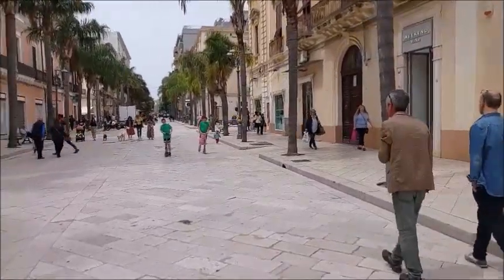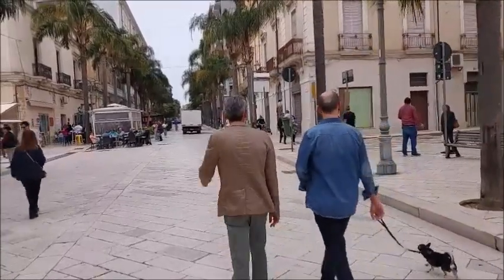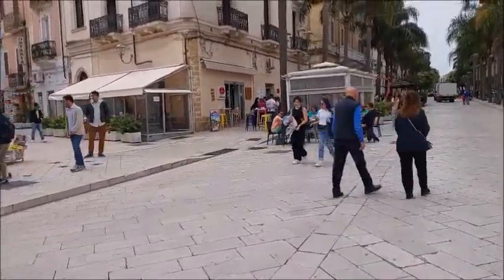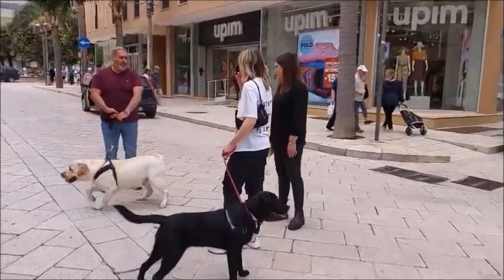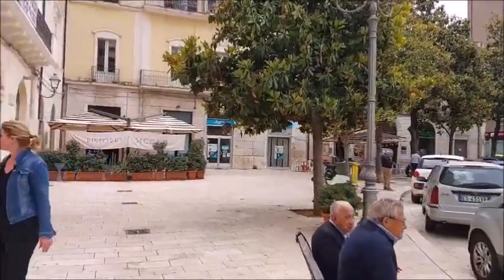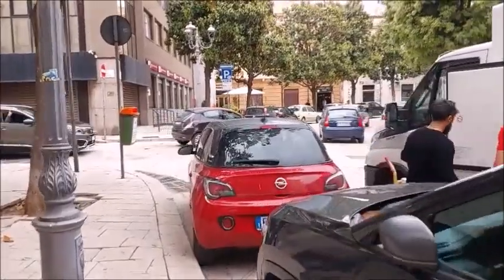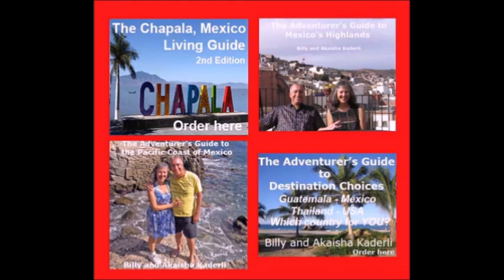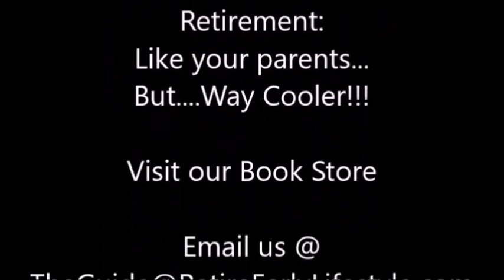Corso Roma in Brindisi, Italy Becomes a Walking Street on Weekends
Walking down Corso Roma on the weekend we see lots of people walking their pets, or sitting in the outdoor cafes. We come up onto the Anchor Fountain in the center of this area. The coastal city of Brindisi is an international hub for travelers. The Appian Way of Roman Empire fame ends there, and there are cruise ships to take you to Croatia, Greece and other locations as well.